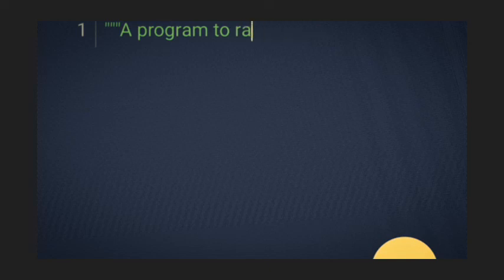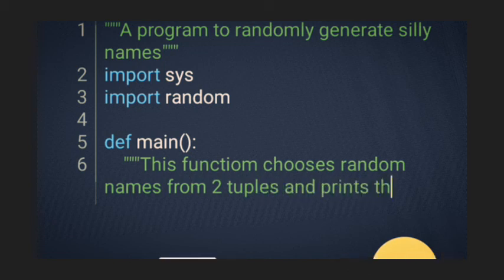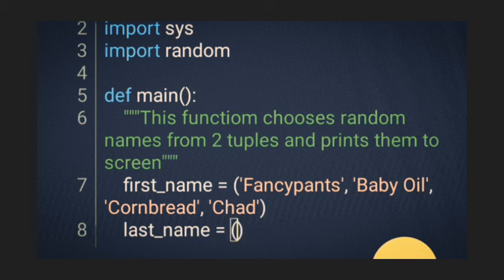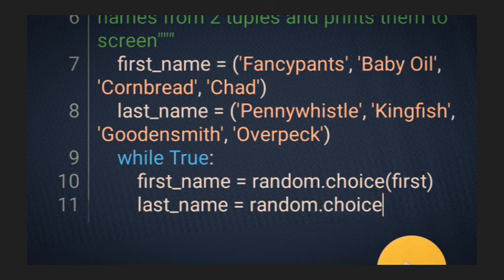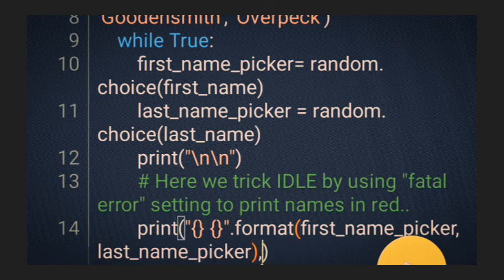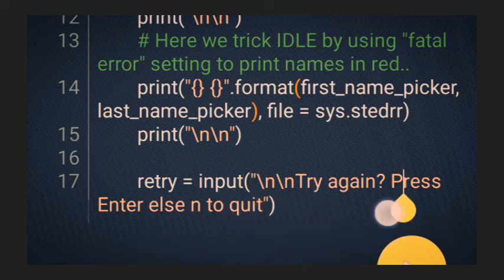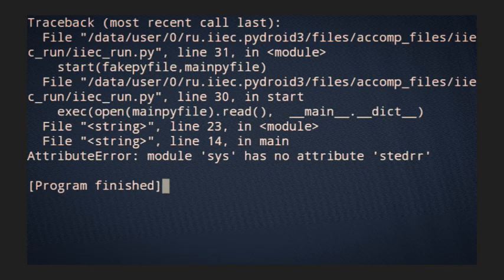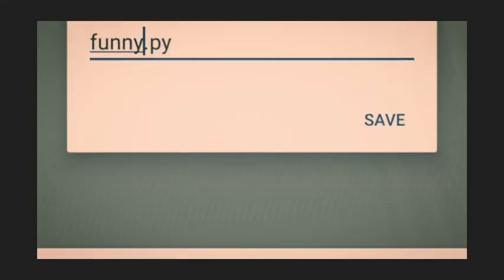Python Random Name Generator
program to randomly generate names from book... Python Impractical Projects. no starch press